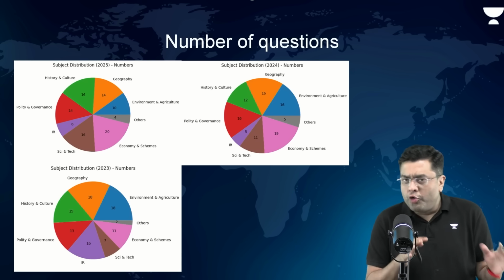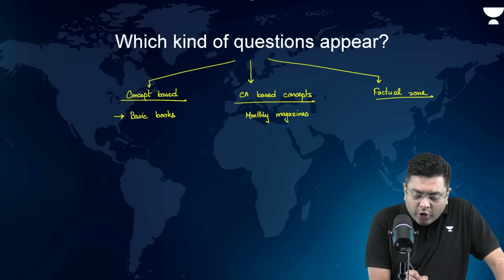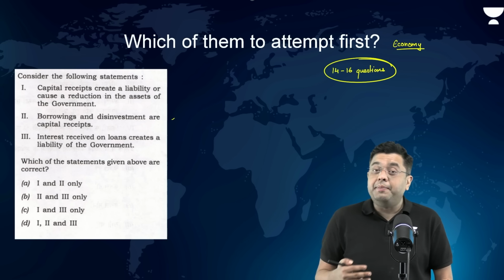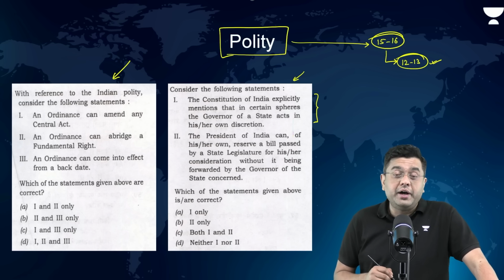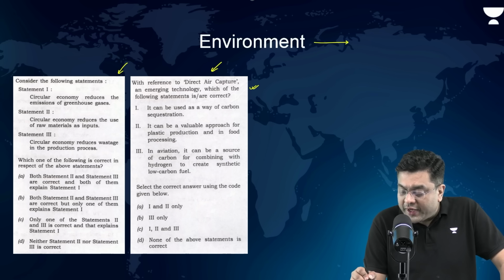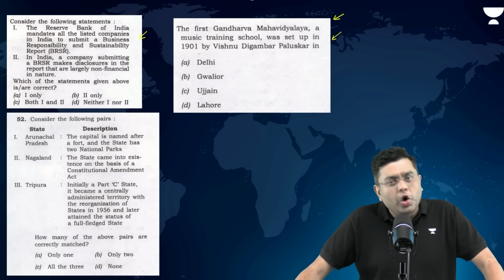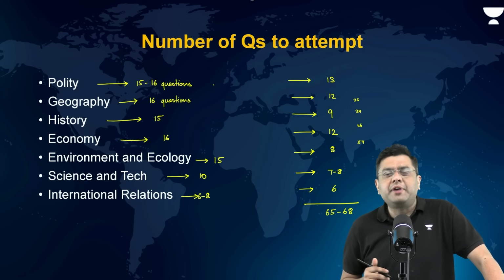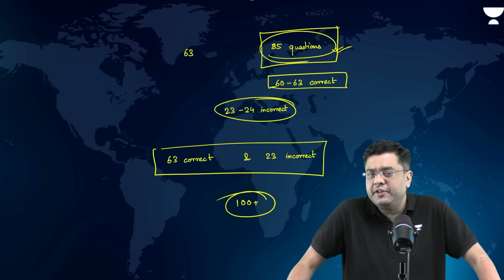85 Questions Strategy to Score 100+ in UPSC Prelims 2026 | Safe Attempt Formula | Mukesh Jha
Want to score 100+ marks in UPSC Prelims 2026?
This video gives you a clear, practical strategy on how to attempt the paper, avoid negative marking, and maximize your score — based on actual UPSC trends and PYQs.

📅 11th April | ⏰ 2 Slots: 11 AM & 5 PM | 60 mins | 50 Questions
🎯 Why you CAN’T miss this:
💰 Win rewards worth ₹8 LAKHS & from the Pool of 40 Cr!
🎁 300 rankers → ₹1000 Amazon vouchers
🎁 200 lucky winners → Gift vouchers

🏆 Top 32 qualify for NATIONAL QUIZ (All expenses paid!) | Final Rewards:
🥇 ₹5 Lakhs
🥈 ₹2 Lakhs
🥉 ₹50K each (3rd & 4th)

With just 40–45 days left, your focus should not be on reading more, but on attempt strategy + smart selection of questions.

🔍 What you’ll learn in this video:
Ideal number of questions to attempt (85±)
How to safely reach 60–65 correct answers
Which questions to attempt first vs ignore
Concept vs Current Affairs vs Factual questions breakdown
Subject-wise smart attempt strategy (Polity, Economy, Geography, History)
How toppers score 100+ without taking unnecessary risks

⚠️ Key Insight:
Most aspirants waste time chasing random factual questions — which are high risk, low return.
This video shows you how to focus on high-yield areas and still cross 100+ safely

⏱️ Timestamps:
0:00 Introduction & Exam Strategy Overview
2:27 Distribution of Questions (Subject-wise)
3:15 Types of Questions: Conceptual vs Current Affairs vs Factual
6:53 The Biggest Mistake: High Risk, Low Return Preparation
📚 Subject-wise Attempt Strategy:
9:10 Economy Strategy
10:56 Polity Strategy
12:45 Geography Strategy
16:17 Environment & Ecology Strategy
17:37 History Strategy
18:14 Science & Technology Strategy
18:41 Questions You MUST Avoid ❌
20:57 Safe Attempt Strategy (How to Score 100+) 🎯
This limited-period festive offer gives you the right guidance at the right time.

✨ What you get with this limited-period offer:
📚 Complete Prelims + Mains coverage in one integrated preparation plan
👨‍🏫 Learn from India’s top UPSC educators
📝 Answer writing practice, mentorship, and personalized guidance

🎯 Thousands of aspirants are already starting their UPSC 2027/28 preparation.
The earlier you begin, the stronger your foundation will be.

⏳ Don’t wait for the price to increase tomorrow. Secure your seat today.
🚀 Start early. Stay consistent. Succeed in UPSC. 📚🇮🇳